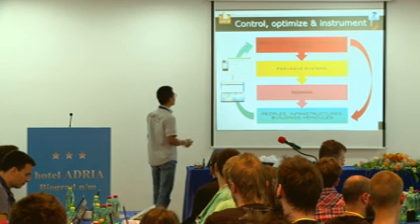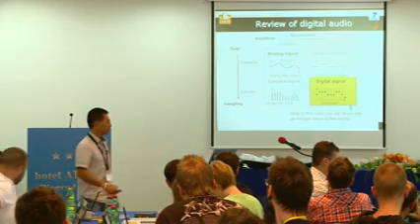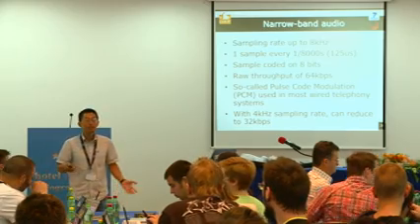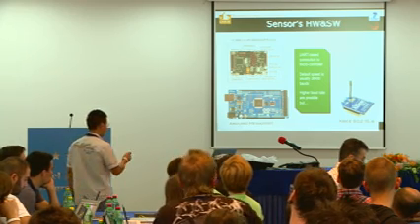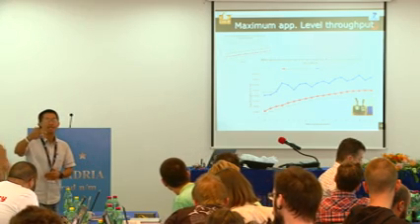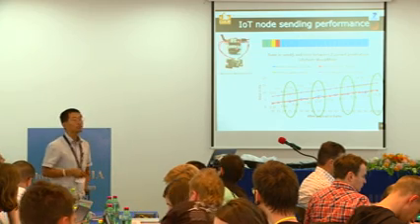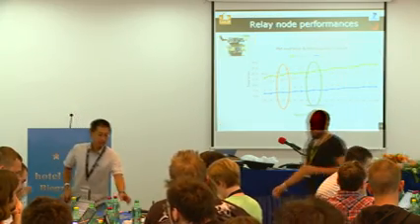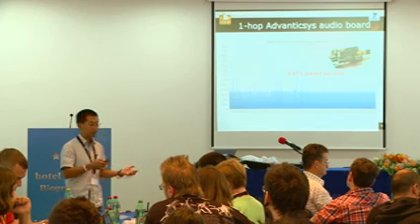SenZations 2014 - Ear-IT: noise monitoring, Congduc Pham, (PAU Univ. & EGM)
SenZations, 9th Summer School on IoT Applications
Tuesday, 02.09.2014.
9.00 – 10.30
Congduc Pham (PAU Univ. & EGM): Ear-IT: noise monitoring

9th Summer School on IoT and Applications 31/08/14 – 06/09/14, Biograd na Moru, Croatia